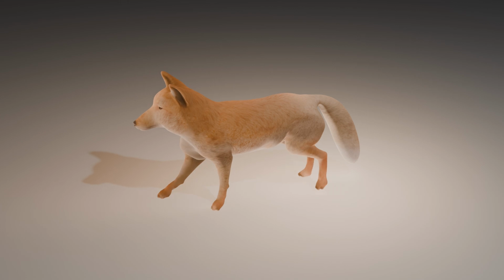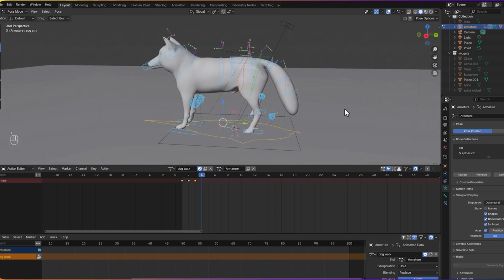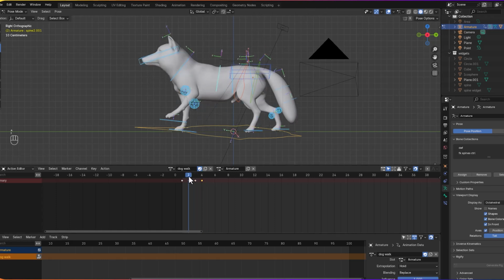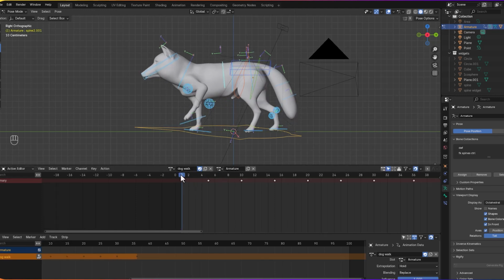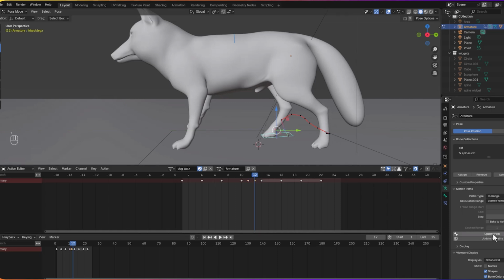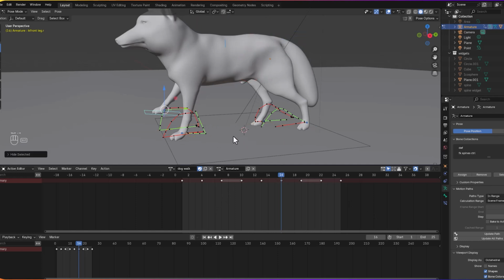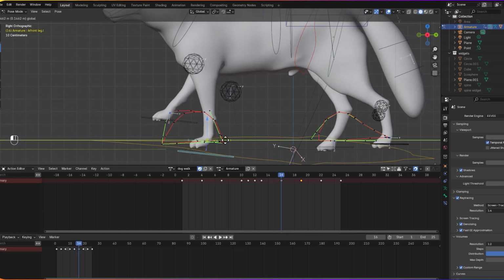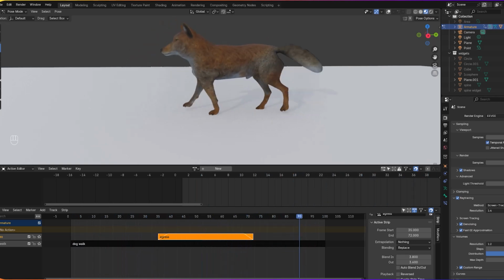Animate a Dog in Blender – Quadruped Workflow Part 4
"Grace in Motion: Dog Walk Animation in Blender"

"Realistic Dog Walk Cycle – Blender Animation Tutorial"

"Bringing a Dog to Life in Blender – Part 4: Animation"

"Animating a Four-Legged Walk | Blender Quadruped Series"

"Smooth Dog Motion – Blender Quadruped Animation Guide"

"Mastering Quadruped Animation in Blender – Dog Walk"

"From Rig to Motion – Animating a Dog in Blender"